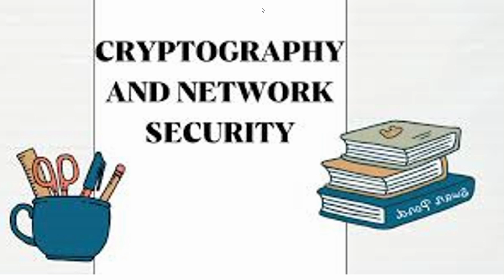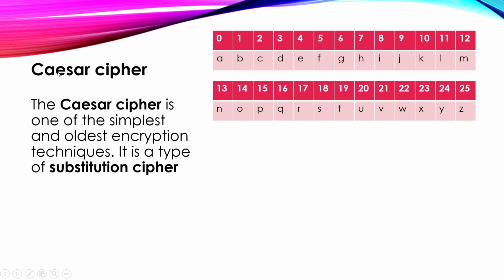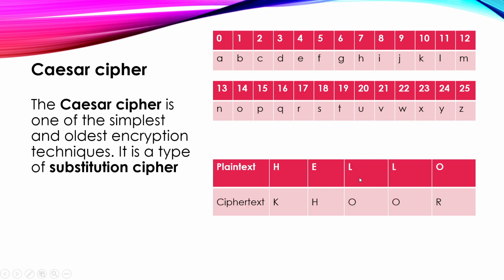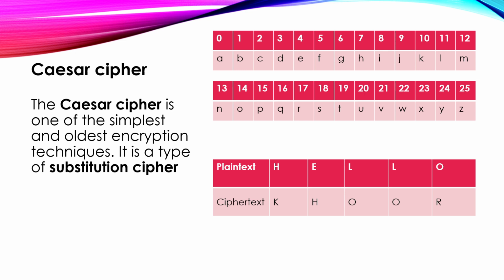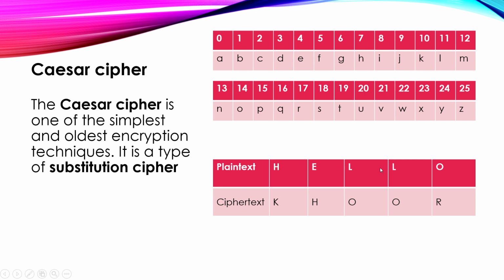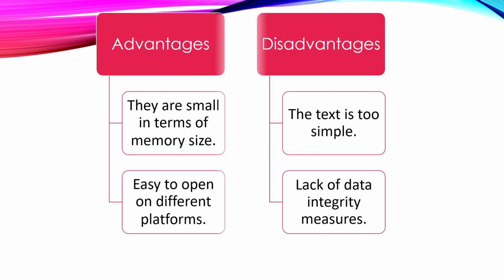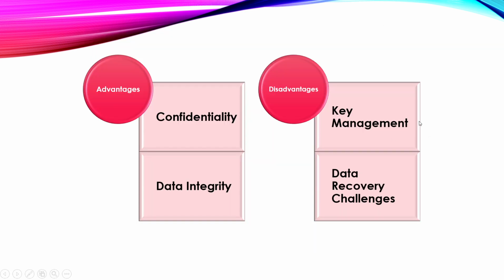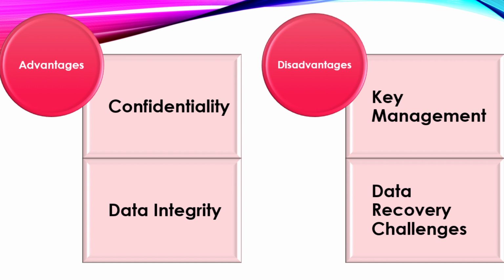Plaintext and ciphertext ! ✅ "What is an application used for?"!!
Welcome! 🧠🔒

Now, Learn the key differences between plaintext and ciphertext in this quick video! Understand how data is encrypted, why it matters for security, and how plaintext becomes unreadable to protect your information. Perfect for beginners in cybersecurity and cryptography also we see advantages and disadvantages.